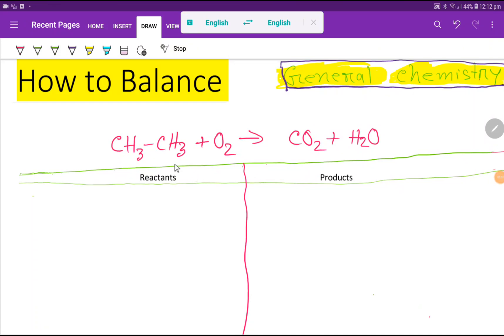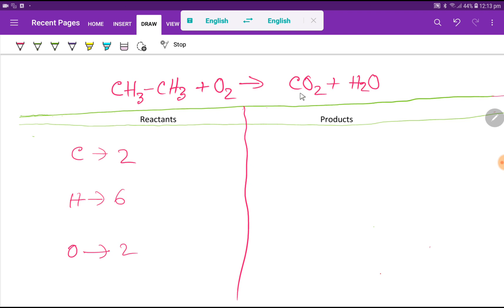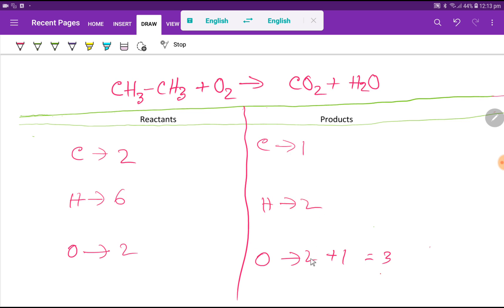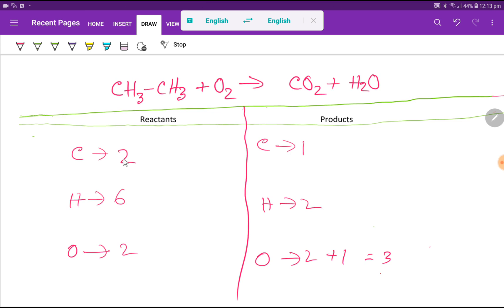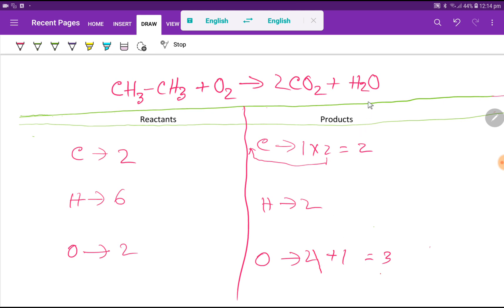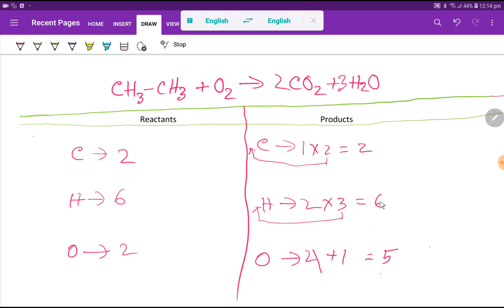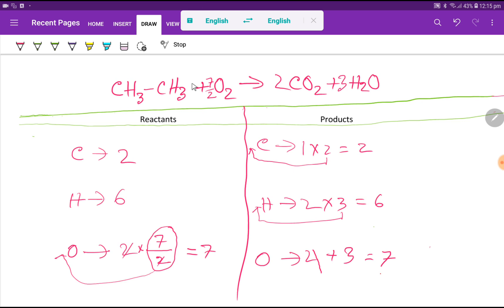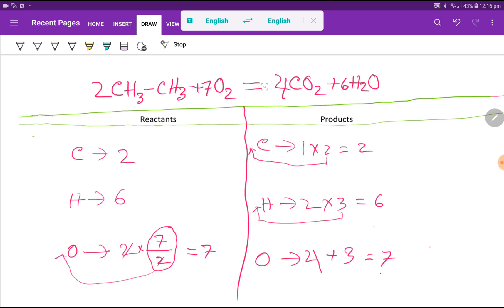CH3-CH3+O2=CO2+H2O Balanced Equation||Ethane+Oxygen=Carbon dioxide+Water Balanced Equation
1) Fastly, we need to count the number of each type of atom on each side of the chemical equation. It helps us to make a table below the equation to be sure that we have the correct numbers.

2) We can only change the coefficients of reactants and products.
3) we should not change the subscripts.